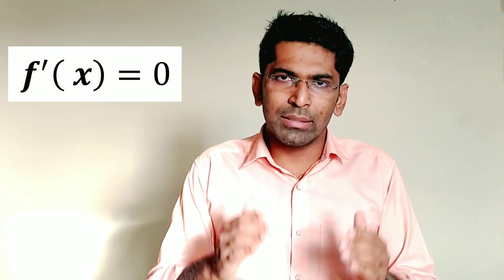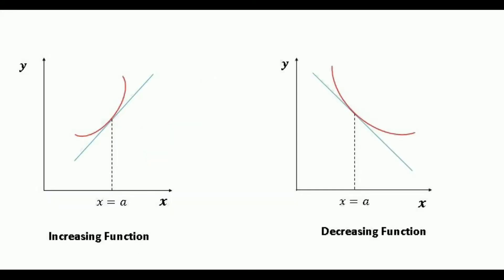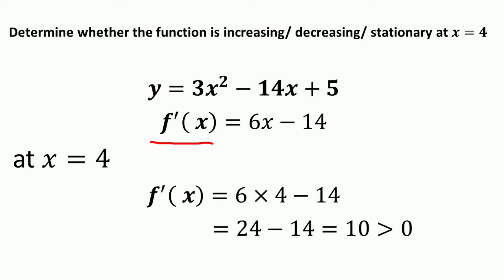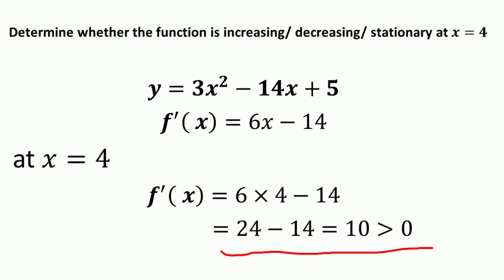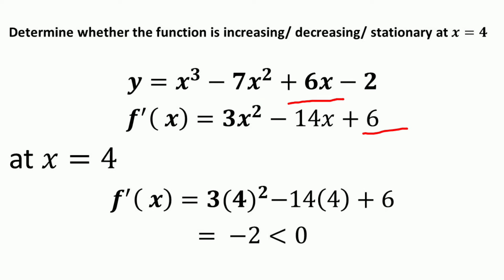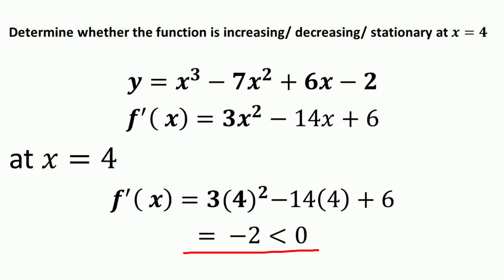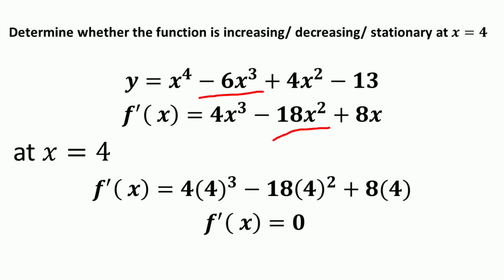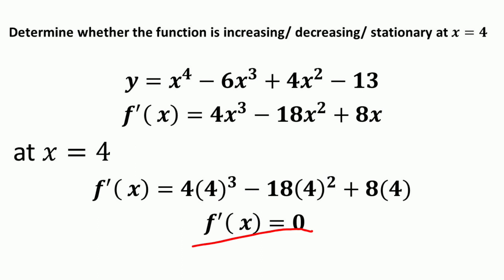Increasing and Decreasing function/ Applications of Derivatives-1/NPA Teaching/Dr. Abdul Azeez N.P.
Increasing and Decreasing function/
Applications of Derivatives in Economics-1/
NPA Teaching/